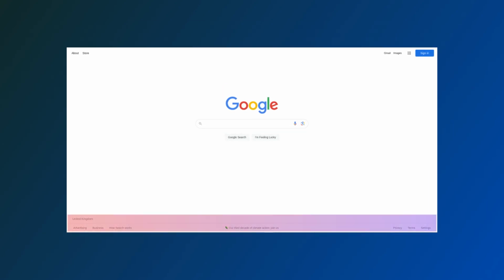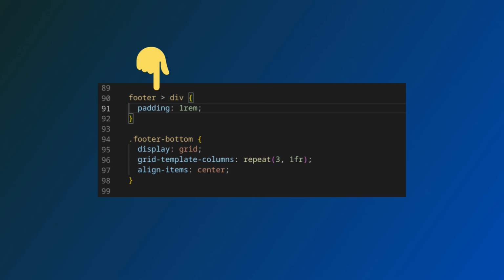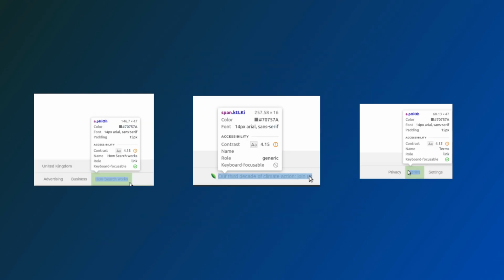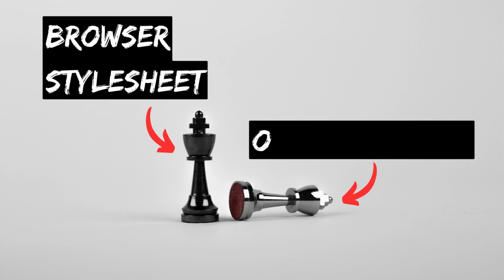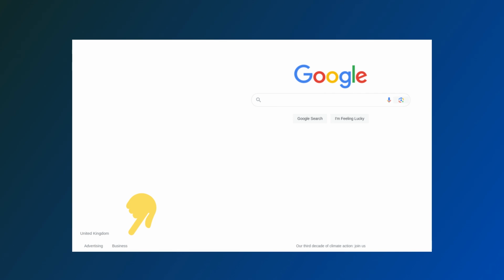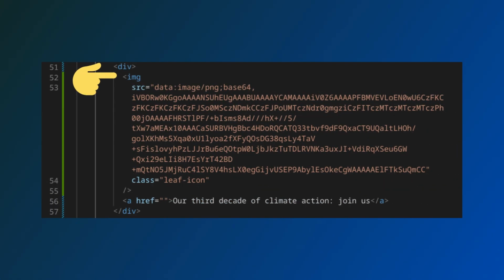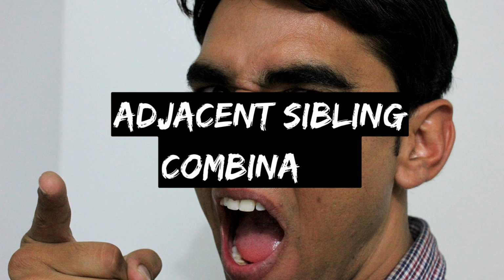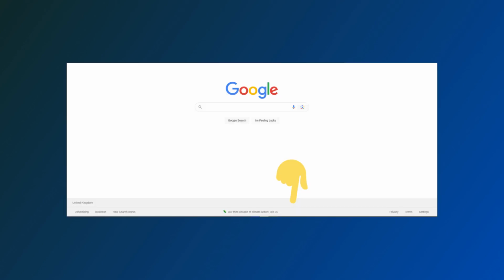HTML & CSS Google Homepage Clone Tutorial (Part 4 - footer style)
In this 4-part tutorial series, I'll guide you through the process of recreating Google's legendary homepage entirely from scratch using HTML and CSS. If you're looking to enhance your web development skills or simply curious about how to build a website from the ground up, you're in the right place.

Together, we'll embark on a step-by-step journey, diving deep into the intricacies of web design. Join me as we unravel the secrets behind pixel-perfect web layouts and discover the art of crafting a visually stunning homepage.